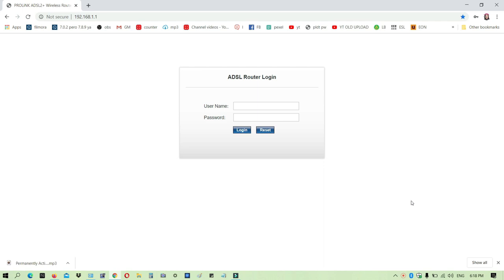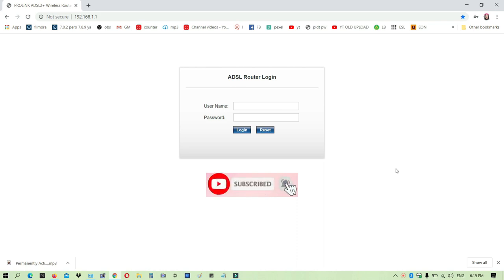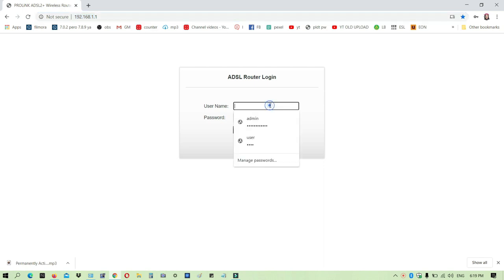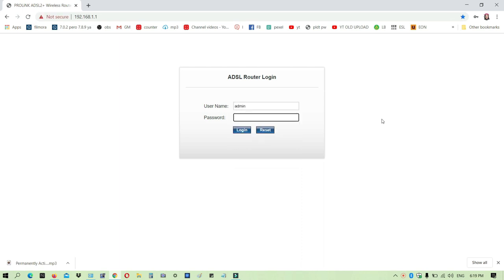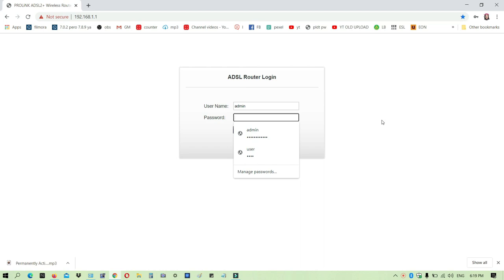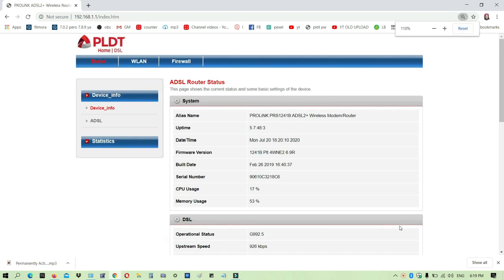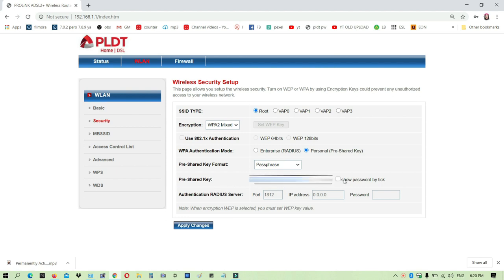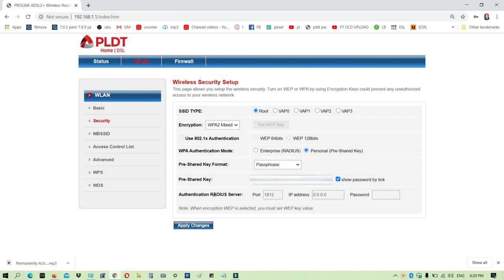HOW TO CHANGE PLDT WIFI PASSWORD 2020